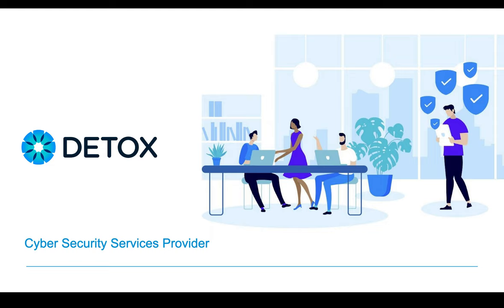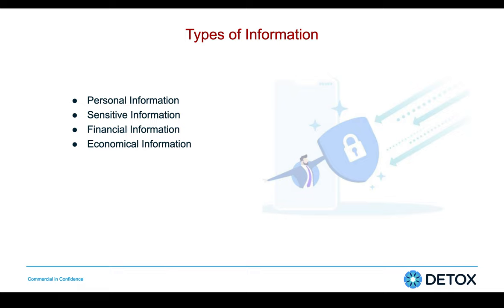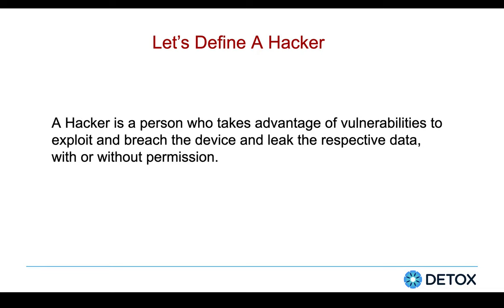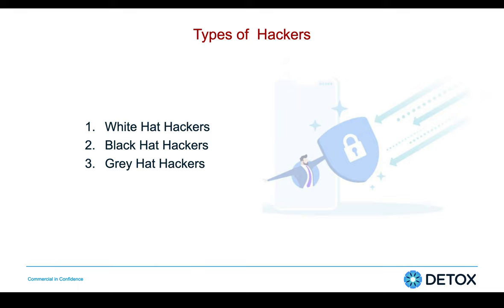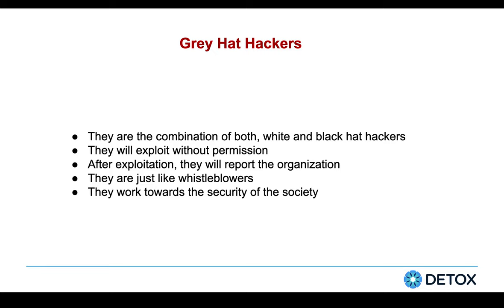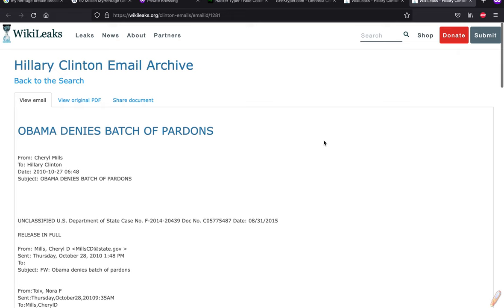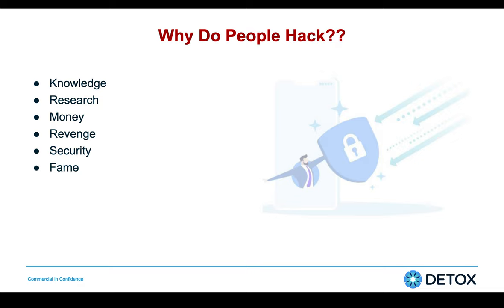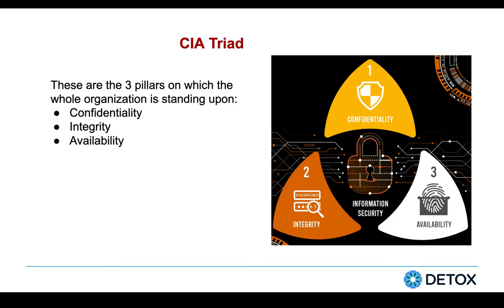Lecture :1- Introduction to Cyber Security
This session will explain about Cyber Security, Security Testing and Penetration Testing.
This is introductory session for those students who wanted to make their career in Cyber Security.